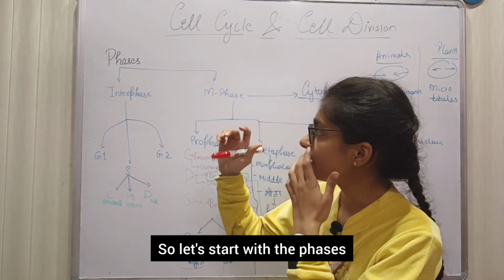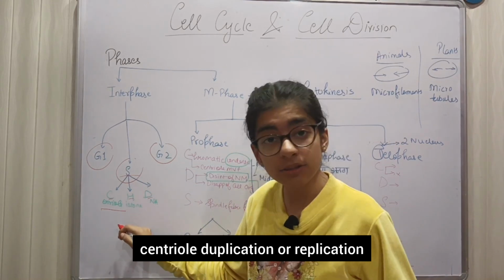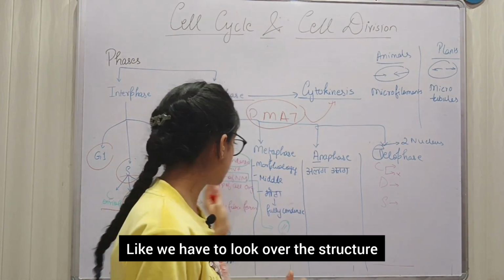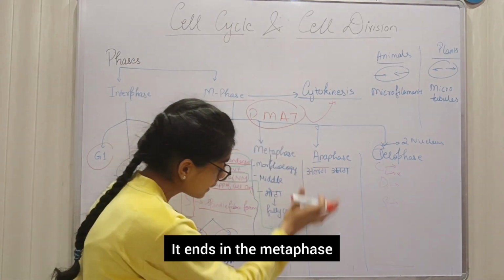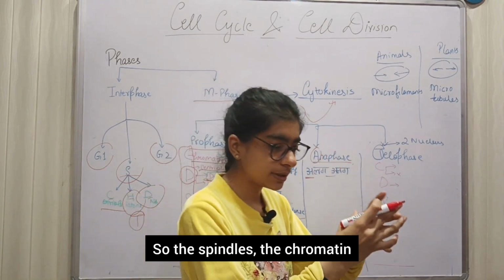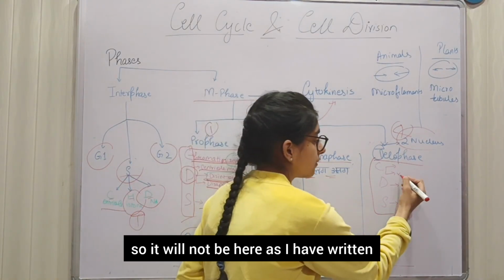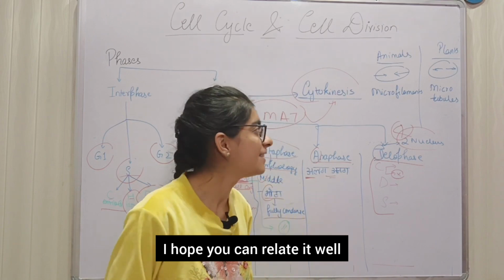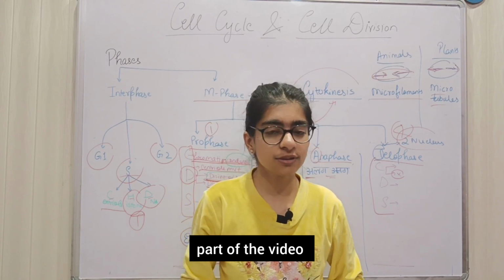Revise Cell cycle and Cell Division - Mitosis and Cell cycle in just 5 minutes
Revise Cell cycle and cell division In just 5 minutes

Save time !! Revise Important points